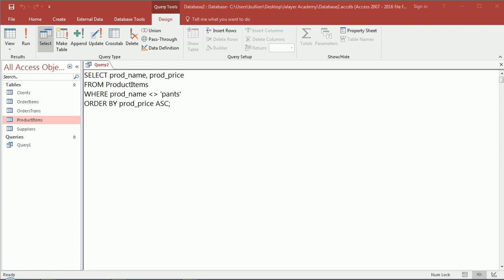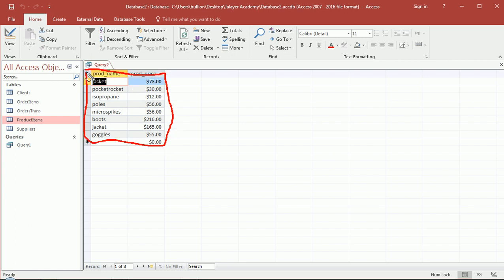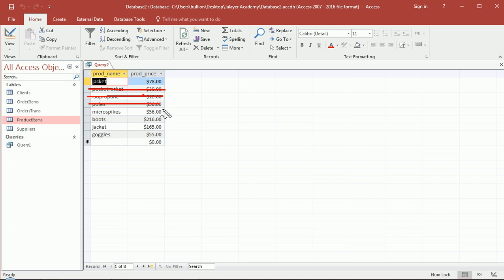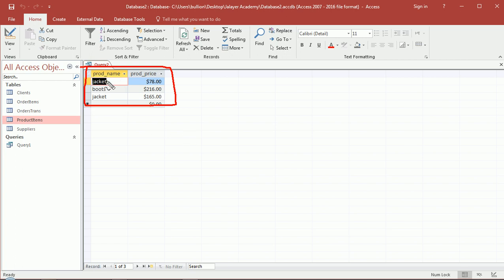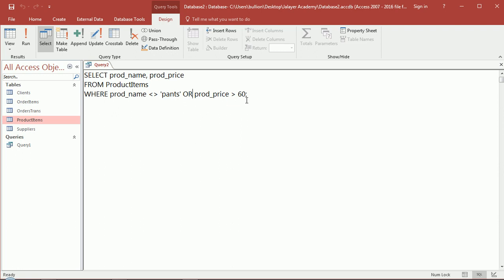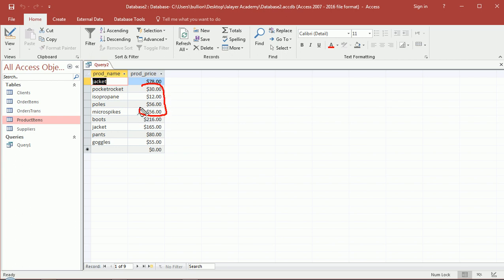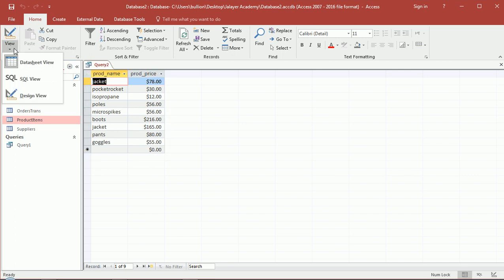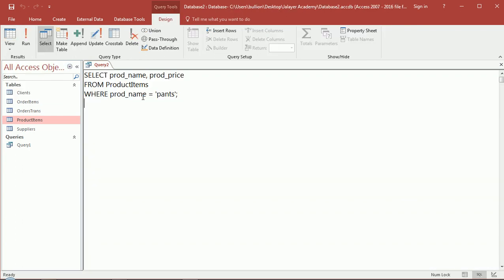SQL course - Filtering with AND & OR (lesson 7)